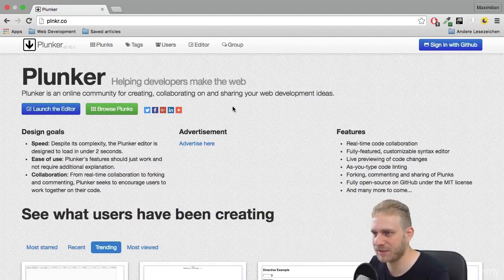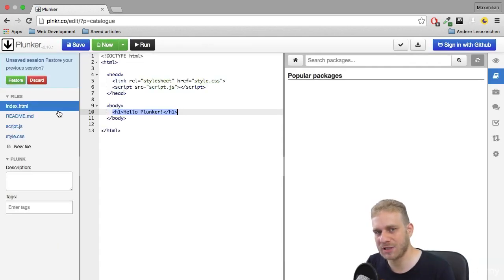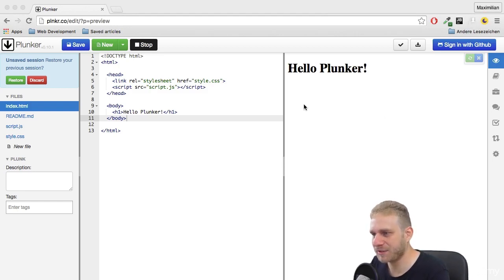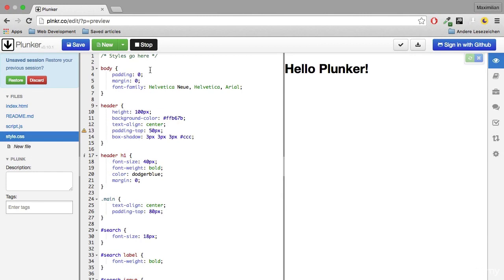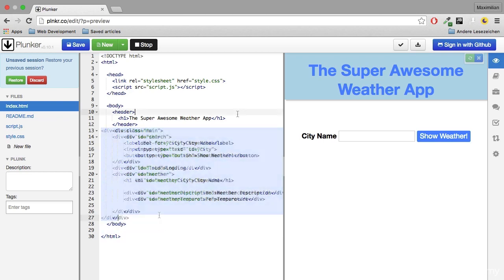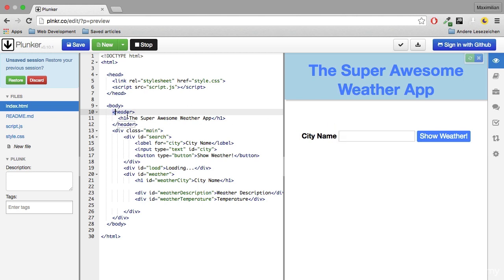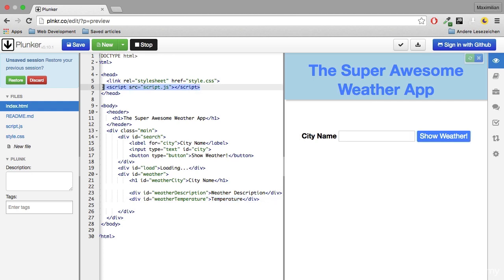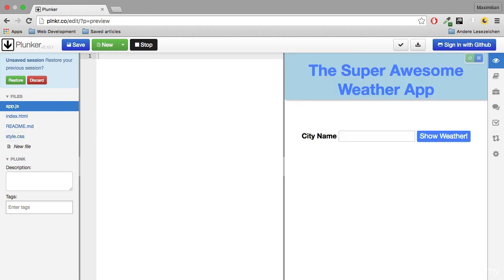Accelerated JavaScript 1302 Setup